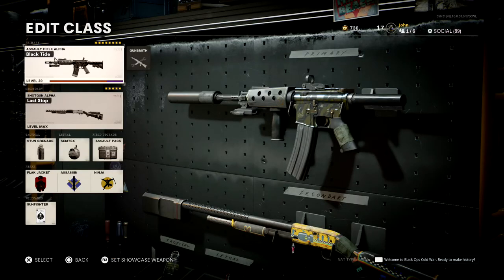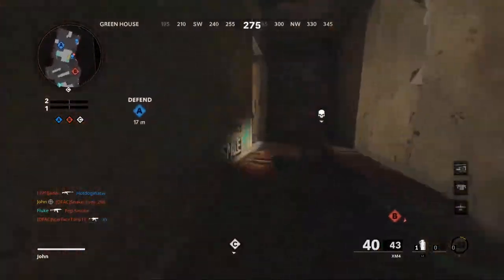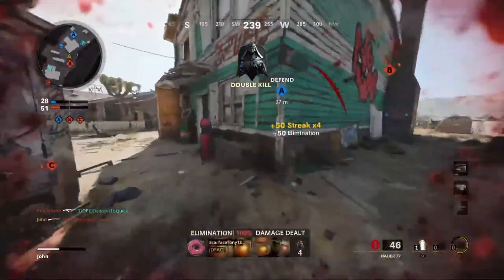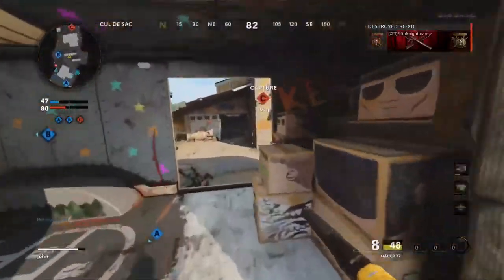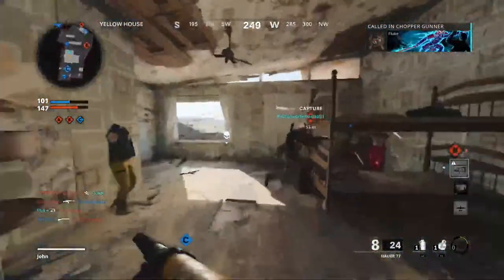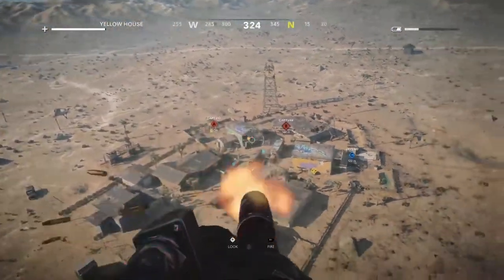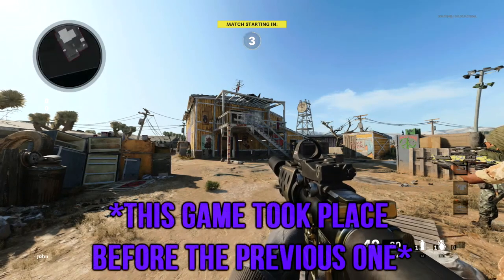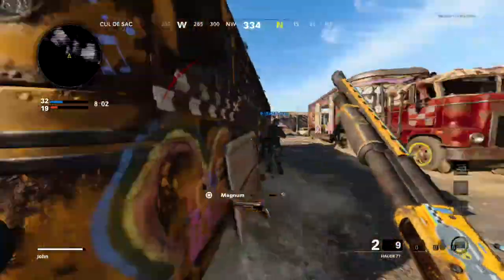NUKETOWN is BACK... again 😍 (Black Ops Cold War Nuketown '84)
In this video, I played Nuketown '84 in Black Ops Cold War. With another Black Ops game this year, it ain't no surprise that Nuketown has made a return this year. Nuketown '84 is very similar to that of Nuketown from Black Ops 1 since it also takes place in the Cold War, but it's significantly different as well. Honestly, at first, I completely despised this version of Nuketown because it was too sweaty, but after playing it more and more, I am starting to enjoy it more. These are some of my best gameplays that I have gotten so far. By the way, I apologize for the video quality. These gameplays were from my livestream on Friday, so the quality slightly dropped since I had to download the stream from my channel. Anyways, what do you guys think of Nuketown '84?